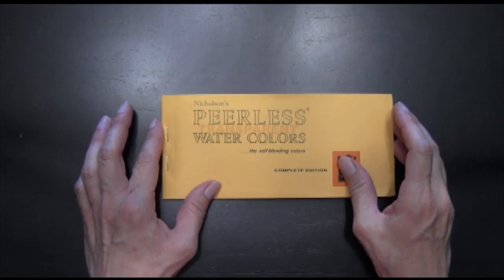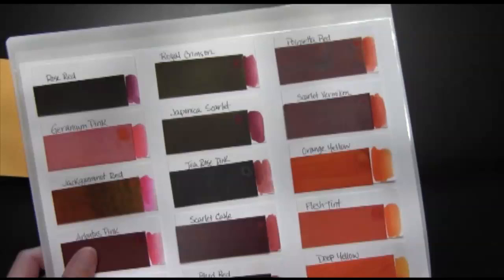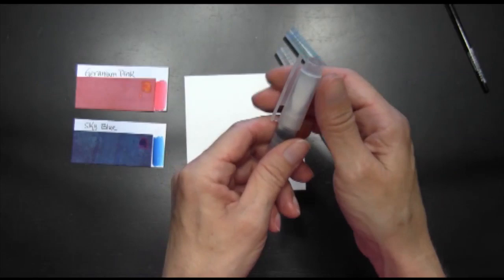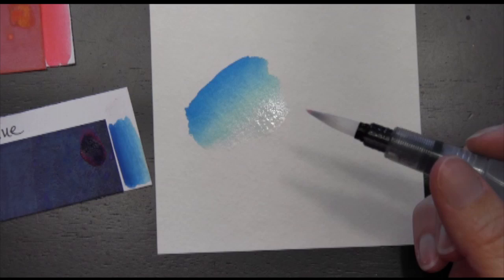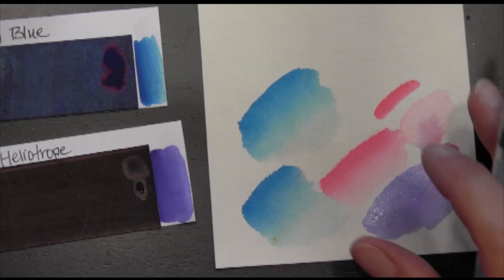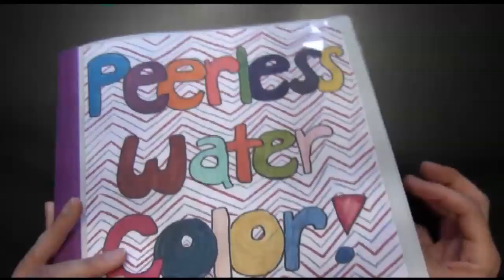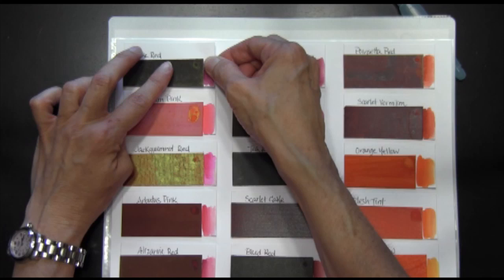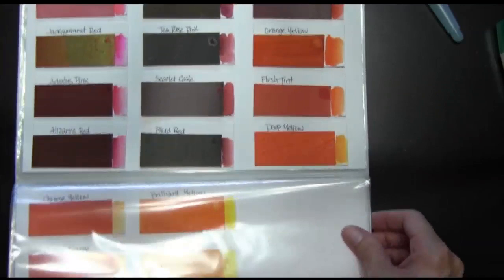Peerless Watercolor Review and Tutorial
Learn about what peerless watercolors are, how to use them, and how to store them.  For links and more detail, see my card-making video